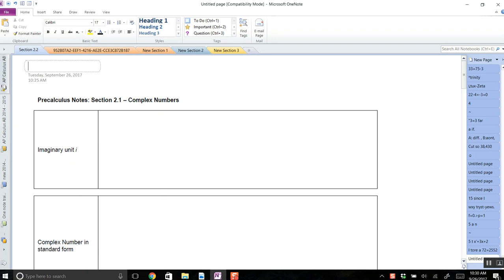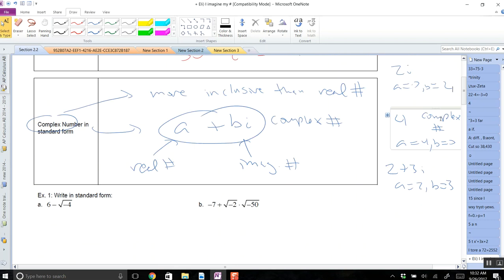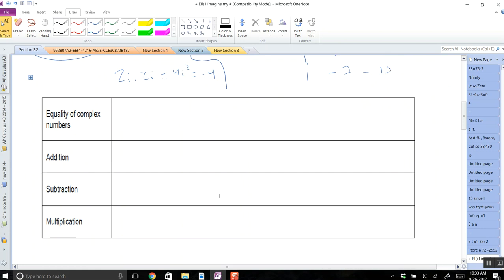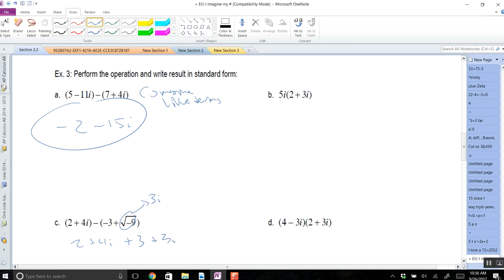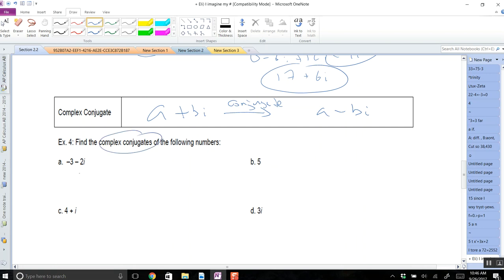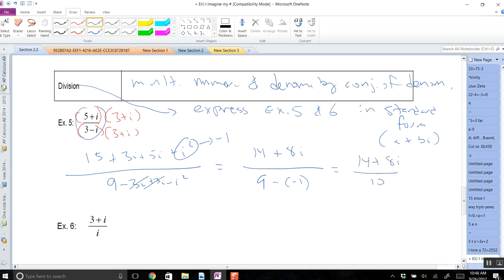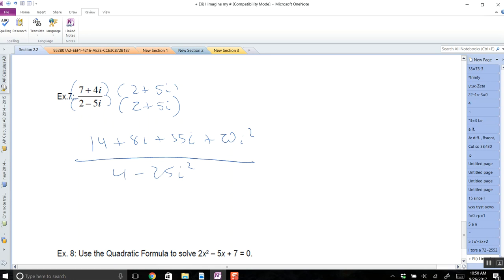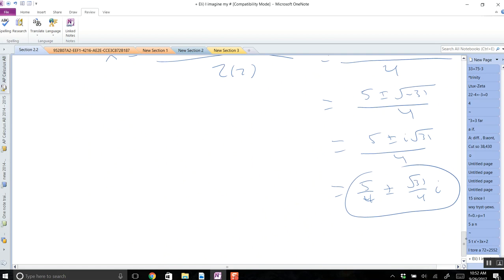Section 2 1 Complex Numbers Precalculus Fall 2017